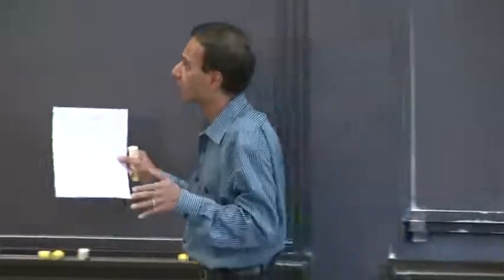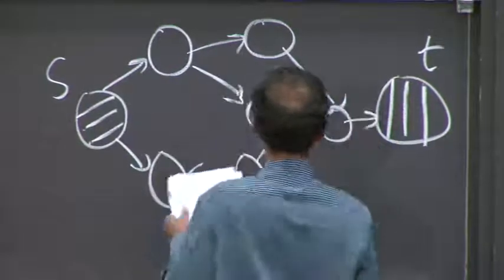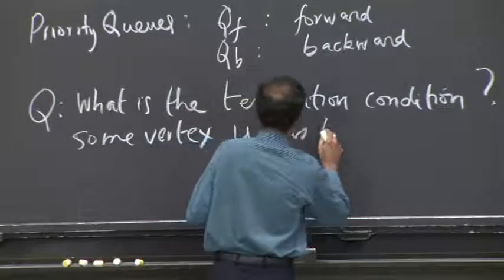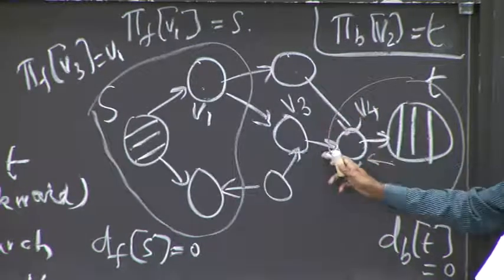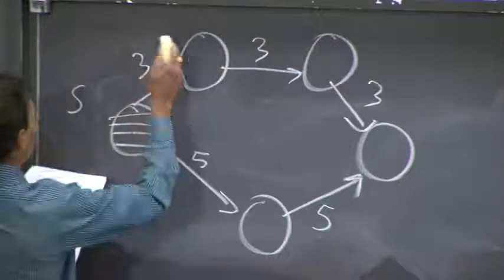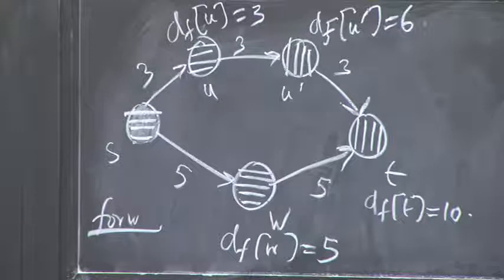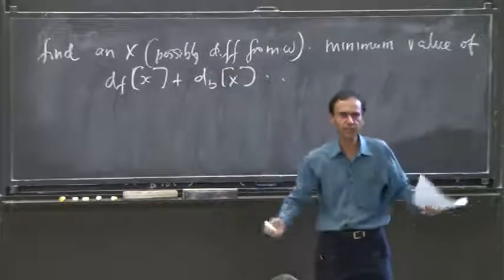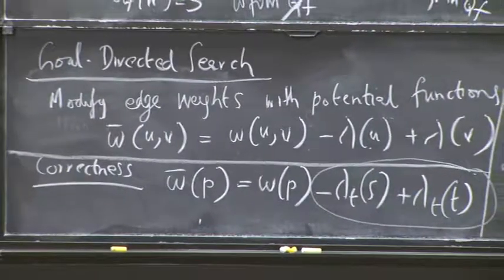11 15 480p